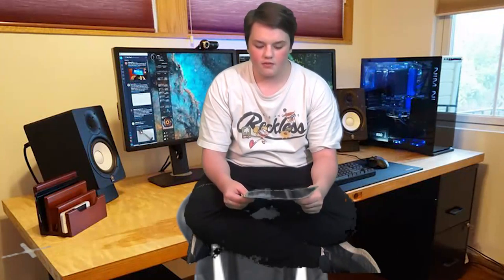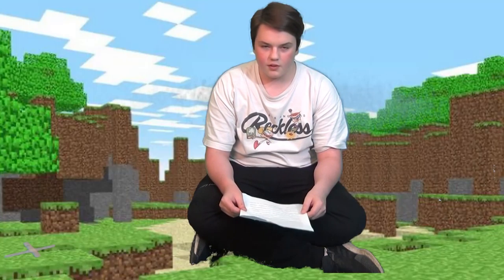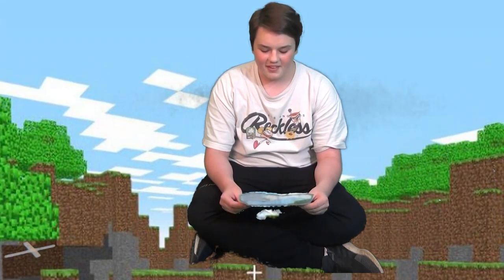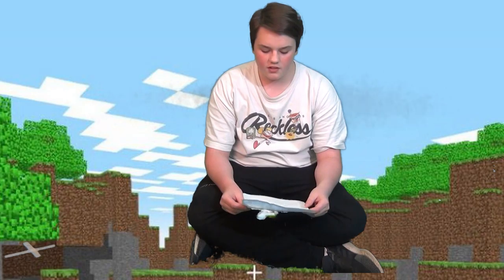Johnston Caede Capstone CM10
Johnston
Caede
Capstone
CM 10

Johnston
Caede
Capstone
Sound Effects
Swoosh
Music
English_Country_Garden
Camera Man Nolan Spreckan
June 21
WCS